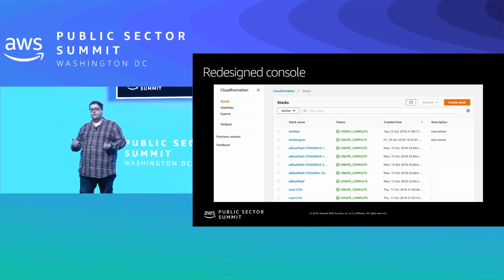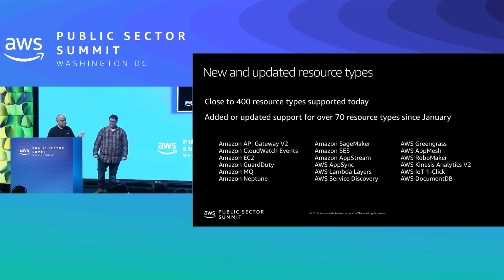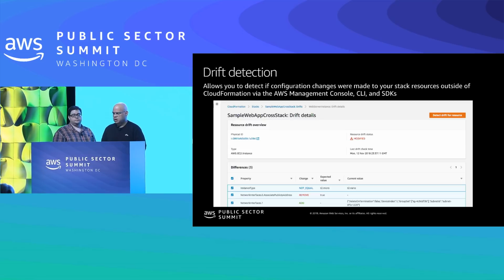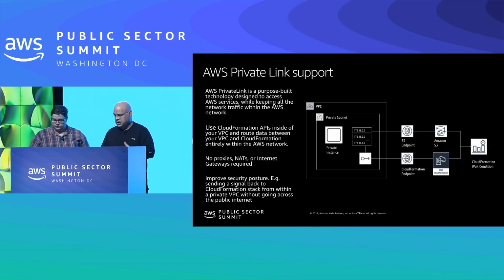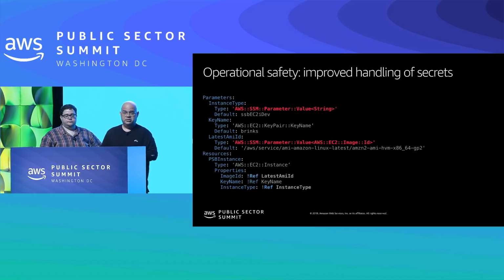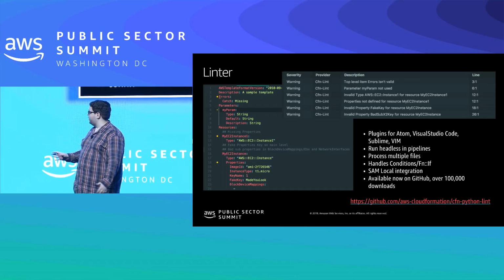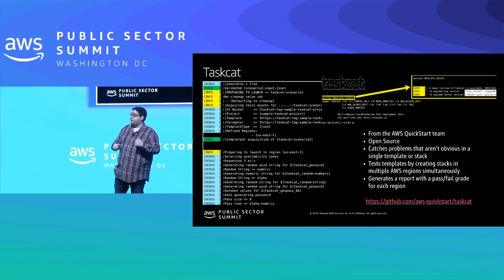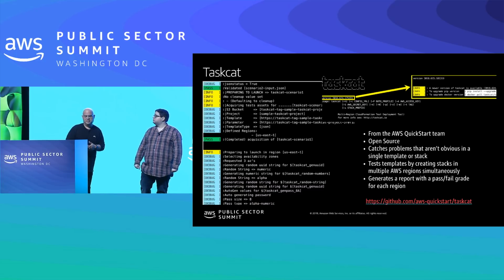AWS CloudFormation Deep Dive and Recent Enhancements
As one of the most widely used tools in the AWS Cloud, AWS CloudFormation enables infrastructure as code and empowers deployment automation, compliance, and standardization. In this session, we cover the latest improvements and best practices for AWS CloudFormation, including authoring tools, operational safety, and open community projects.